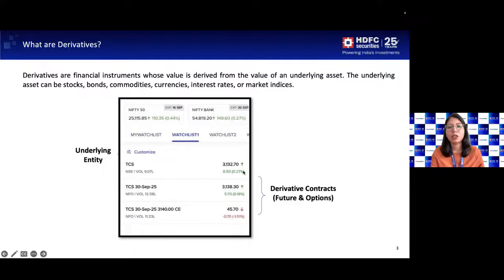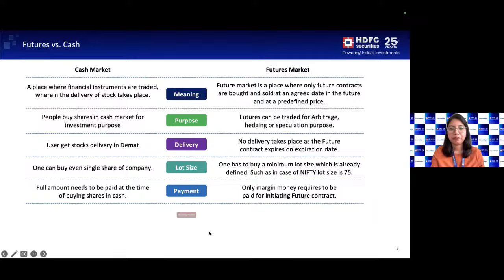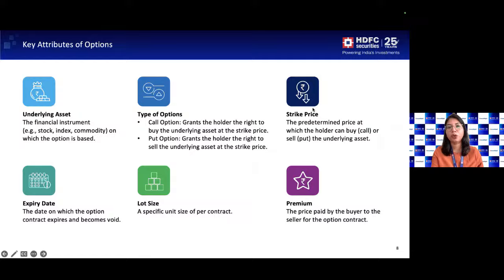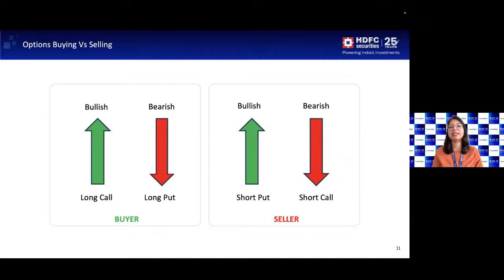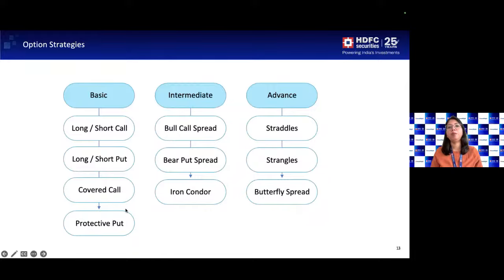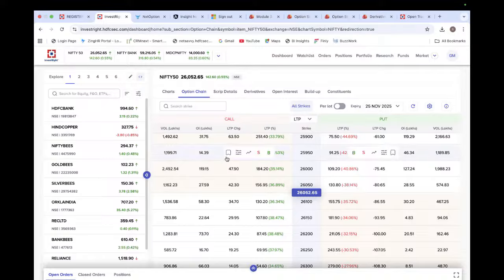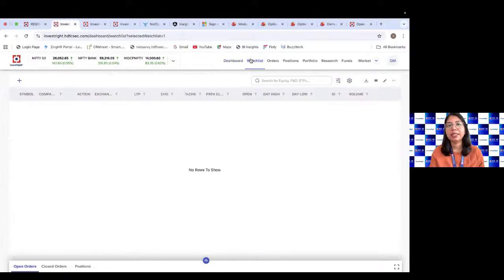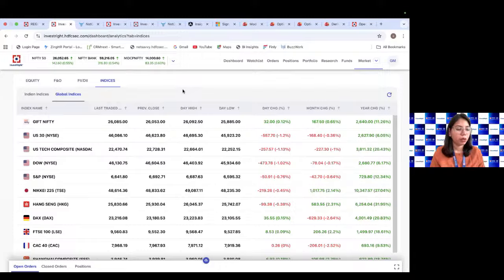F&O Masterclass: Building Confidence in Derivatives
Learn how Futures and Options really work and how to use them smartly in your trading journey. This masterclass is designed to simplify derivatives and strengthen your confidence in F&O.
By Ms. Sonali Palande - Derivative Product Manager